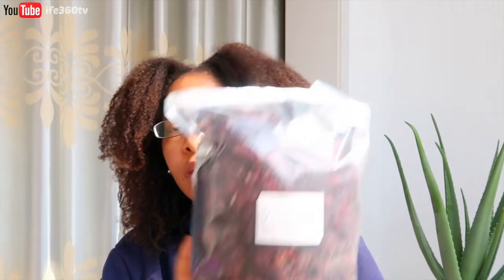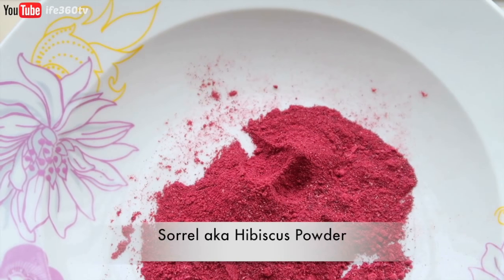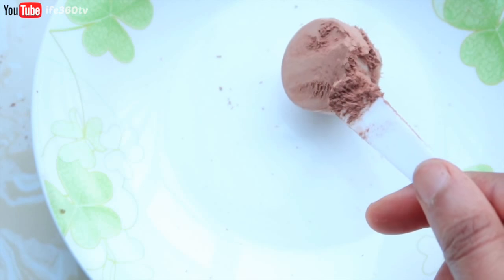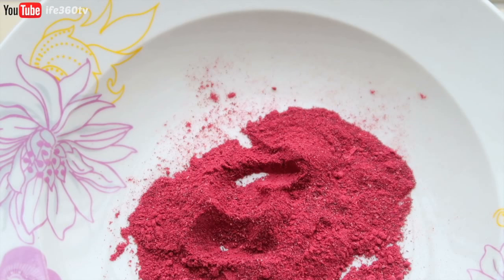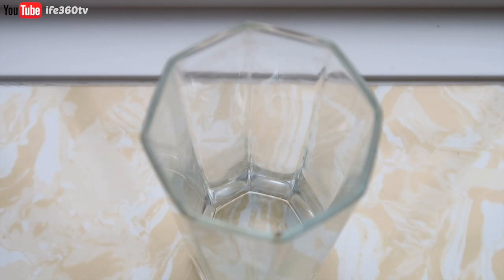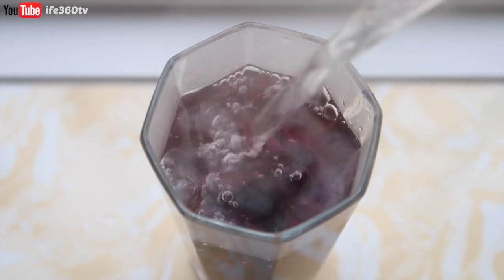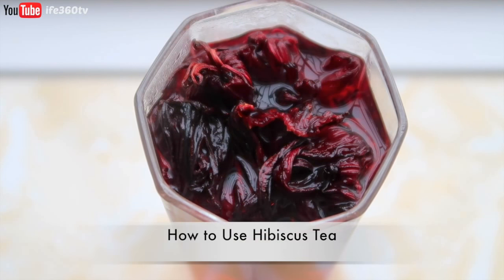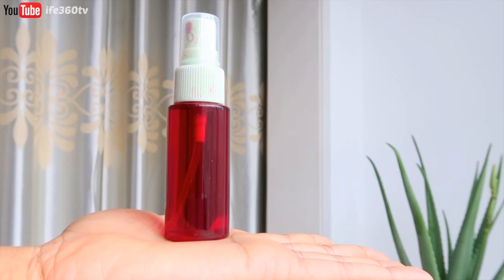HOW TO Make Hibiscus Tea FOR HAIR Growth | Natural Hair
Recipe
1/4 cup of Hibiscus or Sorrel petals (Or 2 TBSP of hibiscus powder)
1.5 cups of hot water
1 TSP of Grapeseed oil
10 drops of peppermint oil

Hibiscus Tea also known as sorrel is an important part of Ayurveda, it increases hair growth, shine, reduces scalp irritations, hair loss. I would suggest that you use it as a herbal hair tea rinse because it can be drying for your hair, leave it in for a bit and rinse out. Or course you can use hibiscus powder instead of the whole flowers for this recipe.

MY ESSENTIALS FOR HAIR GROWTH
▶Applicator Bottle with comb attachment

SUPPLEMENTS THAT I USED FOR PCOS
▶Lugol's Iodine
▶(1 to 2 nuts or 200–400 mcg / day) Brazil Nuts
▶(2,000–5,000 mgs / day) Vitamin C

DIY Hibiscus Tea Rinse for Natural Hair | Jamaican Sorrel for Hair Growth